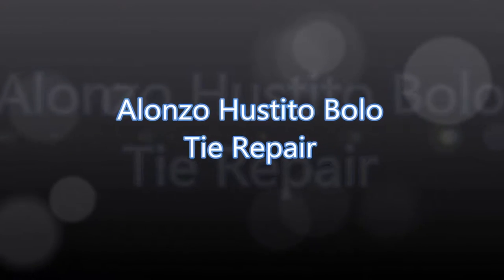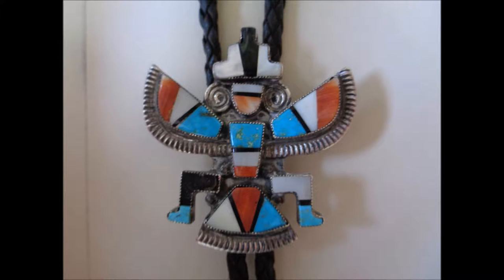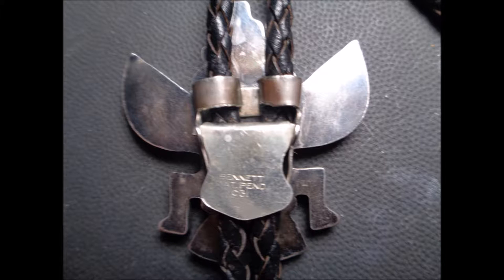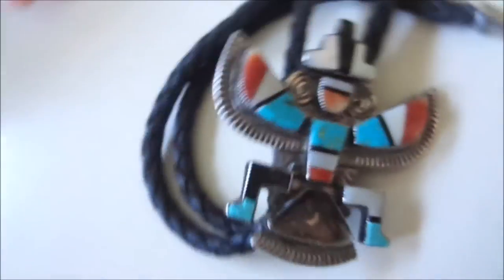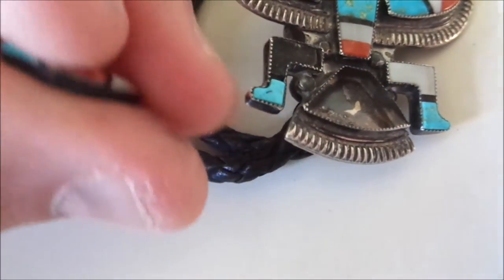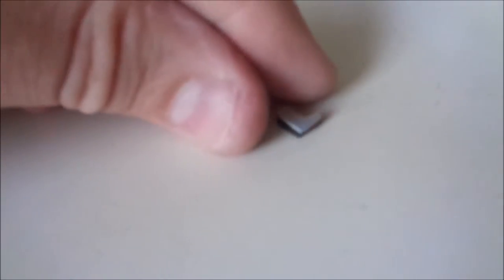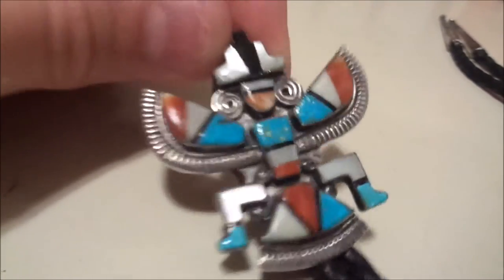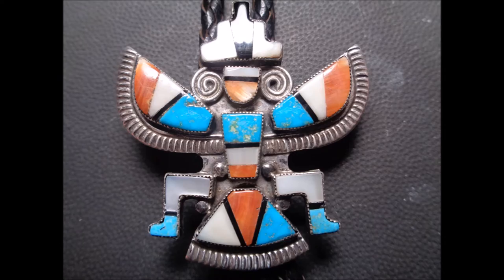Alonzo Hustito Bolo Tie Repair